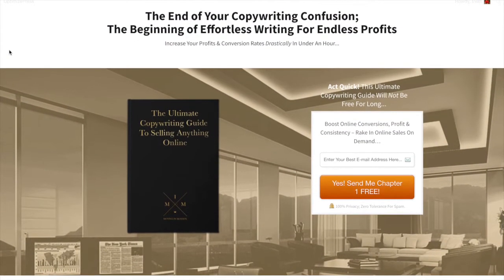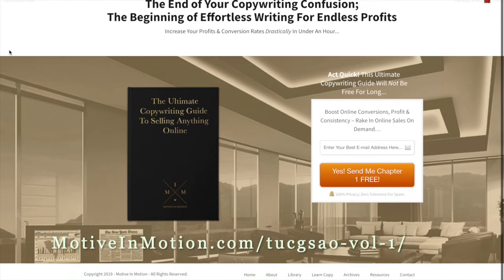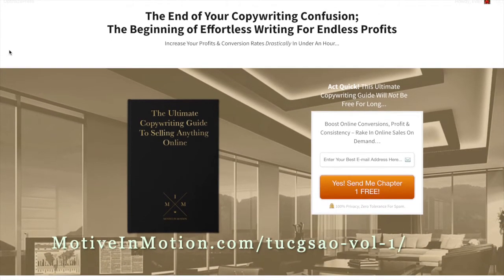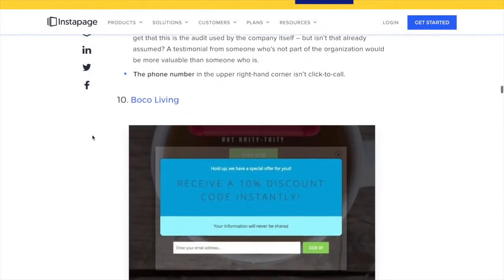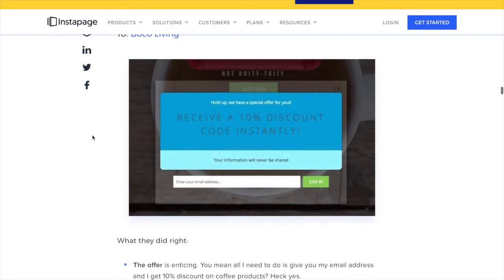[STEP 1] How to Build An E-mail List - Create Your Lead Magnet & Rake In Hundreds of Hungry Leads!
If you've ever asked yourself HOW to build an e-mail list that brought in money day in, day out...

But never knew how to really make it work?

It's not that complicated, really... IF you know what to do!

In today's video for STEP ONE, I'm going to show you EXACTLY how to build your e-mail list, starting from scratch with your valuable "Lead Magnet", so YOU can attract the best prospects and customers that you possibly can with your copy.

There are 5 main steps when learning how to build an e-mail list:

1) CRAFT a compelling "Lead Magnet" to give away (topic of today's video)

2) BUILD your "Indoctrination Sequence"

3) LAUNCH your first offers to your audience

4) SEGMENT your list into buyers, leads, and different audience needs

5) STRATEGIZE your long-term sales optimization strategy and offers

So to get the most out of this for your business, sit back, grab a pen and your favorite coffee or tea and take some valuable notes to blow up your business revenue!

In the meantime, you can check out the video covering ALL 5 STEPS on how to build your e-mail list HERE:

Talk soon,

E

MAKE MONEY WRITING DIRECT-RESPONSE SALES COPY (EVEN AS A BEGINNER!)

What’s up and welcome.

I’m Evan; I’m the owner of Motive In Motion…

A brand dedicated to helping you master Direct Response Copywriting & Marketing, by leveraging proven fundamentals from the industries of old.

Over the years, I’ve developed E-commerce physical products, information products, and consulting/copywriting services for those looking to double their online profits, and live a life of freedom of abundance.

In 2014, I dropped out of college and head to Thailand, to live a location-independent work lifestyle.

I was learning more OUTSIDE the classroom than IN IT. . . I felt I was wasting my time. I knew it was time to learn business, travel the world, be free, and level up.

Since then, I’ve built (and sold) multiple businesses through drop-shipping, private labeling, and copywriting & consulting services.

Now I'm free to travel and work wherever… all while building my best life.

I just pack up my laptop & phone and get ghost! I’ve been fortunate enough to travel around major cities and countries of Asia in recent years; sky’s the limit in the future.

Motive In Motion helps you tune into the most important aspects of success in turning words in INCOME.

At M.I.M.,  I’ve developed a proprietary concept called “The Triangle Code”. It consists of 3 main parts, chiefly:

- Mindset
- Wealth, and
- Freedom

And it’s the key to everything you want in life, with each pillar enabling and unlocking the next. I go into depth about this concept on the ‘About’ page of Motive In Motion.

I bring you through entrepreneurial ups and downs, successes and failures, and show you EXACTLY what it takes to be successful on your own terms.

In a free life, you create as much success as you deserve and work for.

You make money work FOR you.

You leverage resources WISELY.

You install life hacks to BOOST your productivity.

You network with other business KILLERS.

You visualize and TRAIN your mindset everyday, to reach your peak.

Oh, and I give you TRUTH; I do not sugarcoat.

This lifestyle is NOT a cakewalk, but it is absolutely achievable for ANYONE willing to put in the effort.

Come JOIN the family of successful millennials, chasing down their dreams with single-minded focus…

Your man,

E